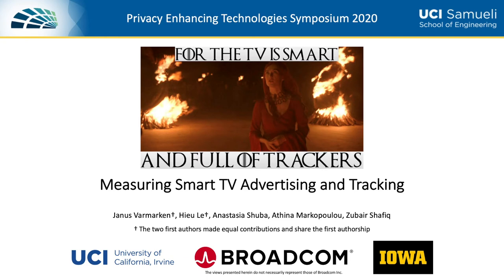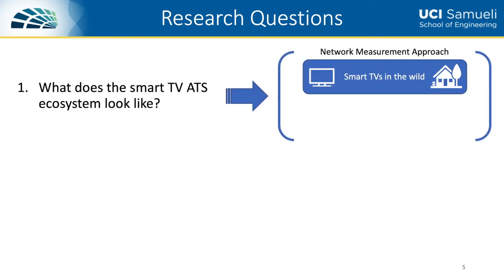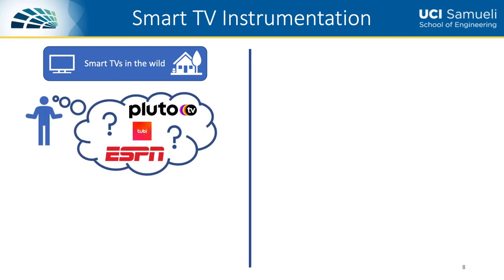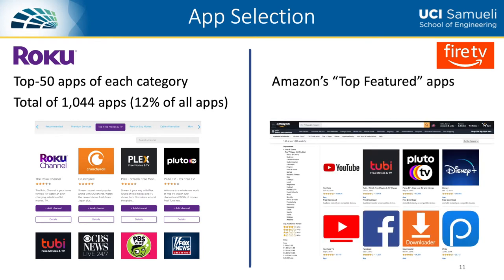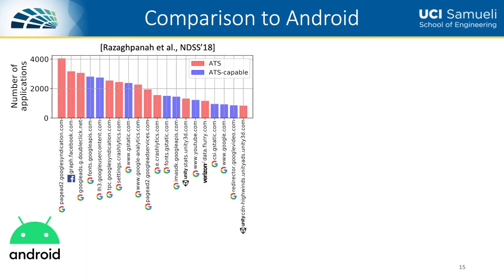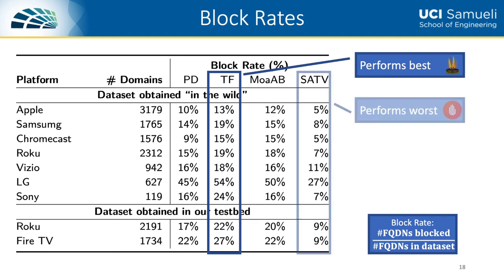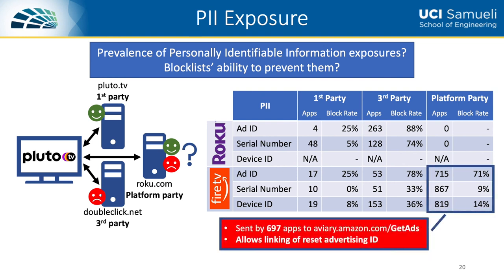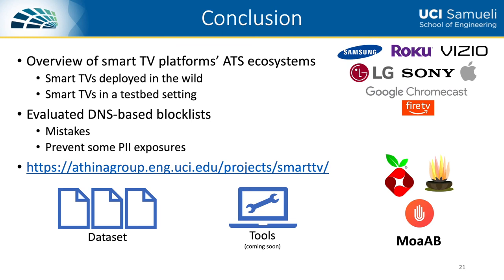The TV is Smart and Full of Trackers: Measuring Smart TV Advertising and Tracking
Janus Varmarken (University of California, Irvine),
Hieu Le (University of California, Irvine),
Anastasia Shuba (Broadcom Inc.),
Athina Markopoulou (University of California, Irvine),
Zubair Shafiq (University of Iowa)